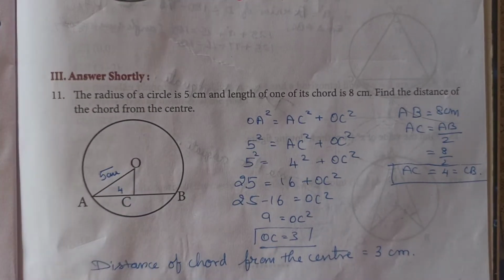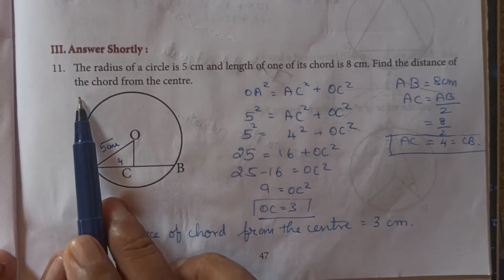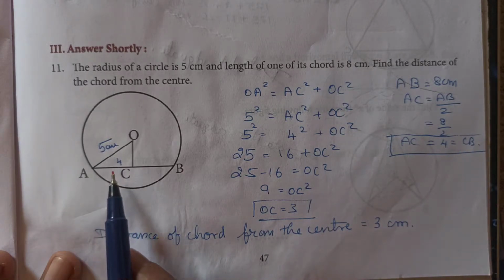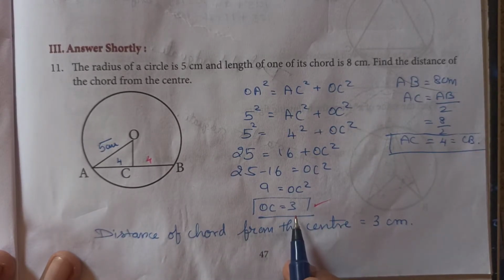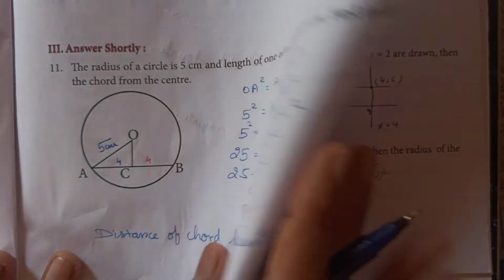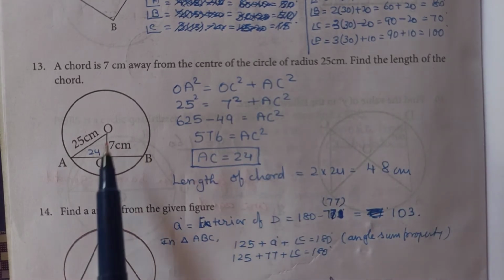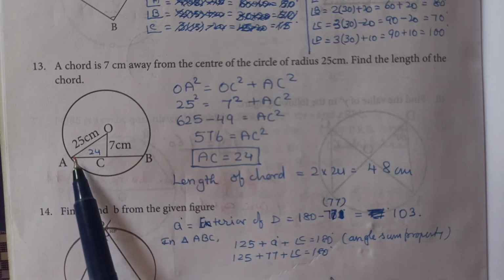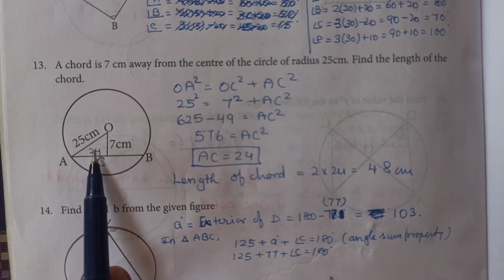BRIDGE COURSE TN STATE BOARD CLASS 9 PART 12(II) ENGLISH MEDIUM QNO 9 TO 15